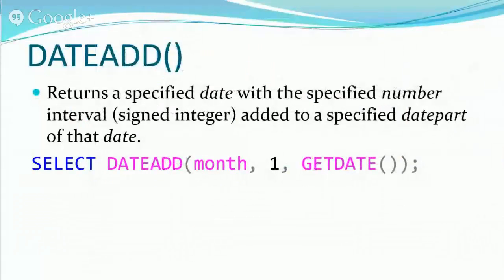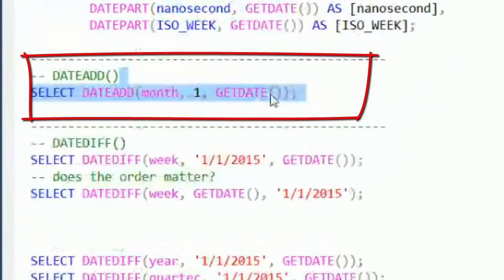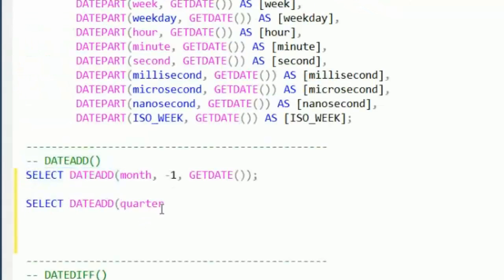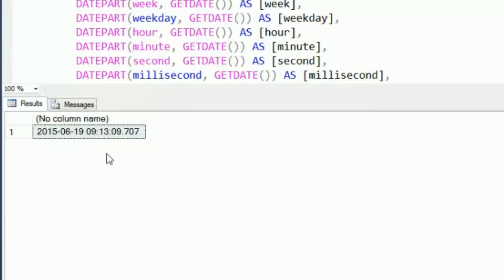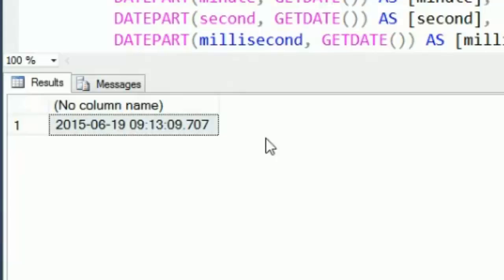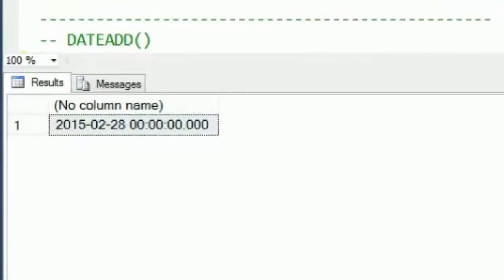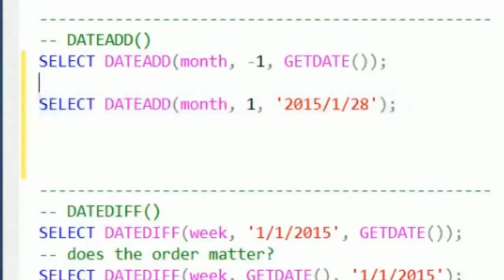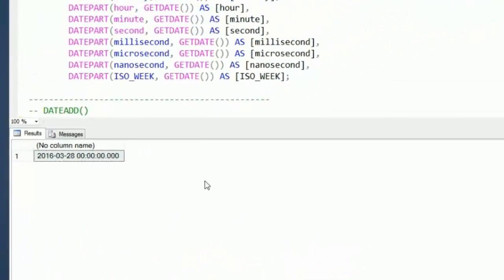Using the TSQL DateAdd Function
A short tutorial (with demo) on how to use the TSQL DateAdd function in Microsoft SQL Server. This video was created as part of the SQL Queries 70-461 certification exam preparation.